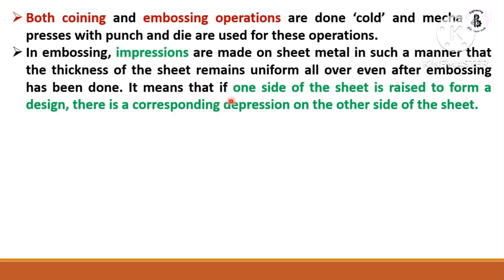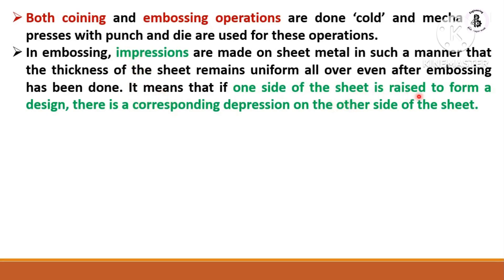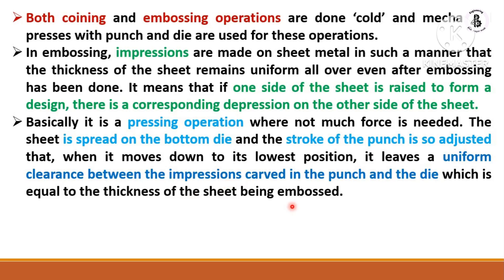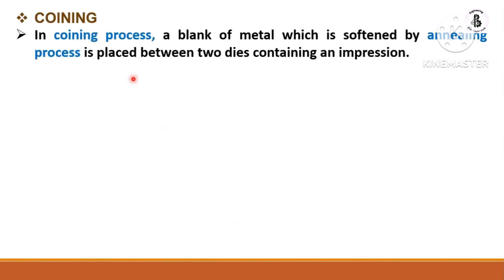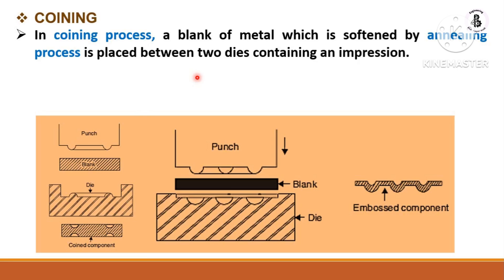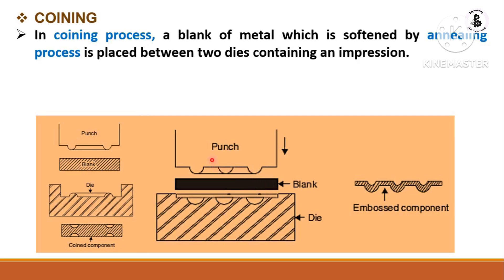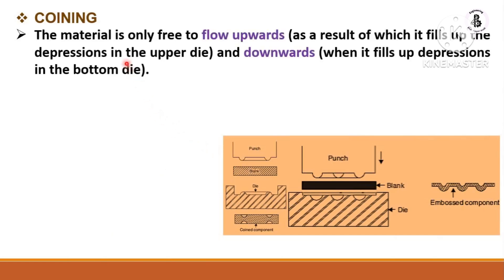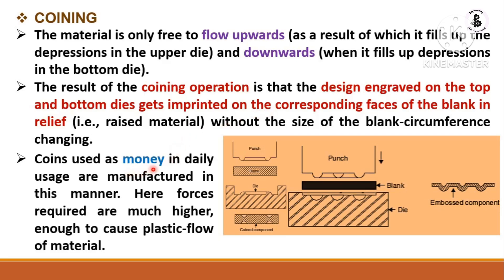Embossing and Coining || Difference between Embossing and Coining || metal forming process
Coining and embossing are both metalworking techniques, but they serve different purposes and involve distinct processes:

Coining

Definition: Coining is a precision stamping process used to create intricate and detailed imprints or shapes on metal surfaces. It involves applying high pressure to press a die onto the workpiece, resulting in a precise, sharp impression.

Application: Typically used for making coins, medallions, and small parts that require detailed features.

Pressure: Requires significant pressure, often higher than what is used in standard stamping.

Material Flow: The metal flows slightly to fill the die cavity, creating a detailed and accurate design.

Embossing

Definition: Embossing is a process that creates a raised or recessed design on the surface of a material, such as metal, paper, or plastic. It involves pressing the material between a male and a female die to create a 3D effect.

Application: Commonly used for decorative purposes, logos, nameplates, and text that need to stand out on a surface.

Pressure: Typically requires less pressure than coining, as it is more about shaping the surface rather than creating a deep impression.

Material Flow: The material stretches to form the design, with minimal depth compared to coining.

Key Differences

Purpose: Coining is for creating high-precision, detailed impressions, while embossing is used mainly for decorative or functional surface designs.

Pressure and Detail: Coining involves higher pressure and results in more intricate details; embossing is less detailed and uses lower pressure.

Depth and Material Flow: Coining has deeper impressions with metal flow, while embossing results in shallower raised or recessed features.